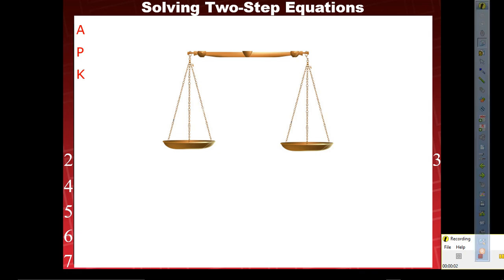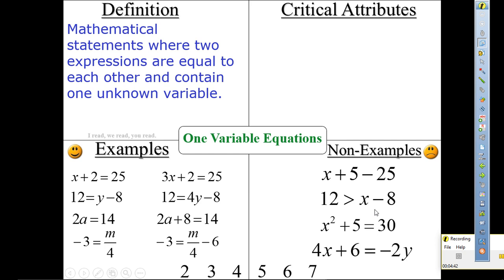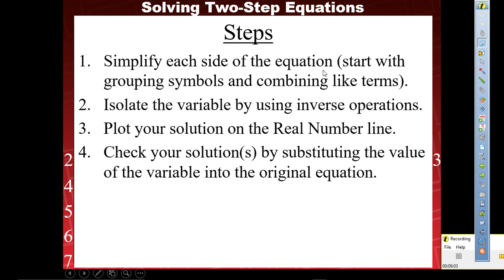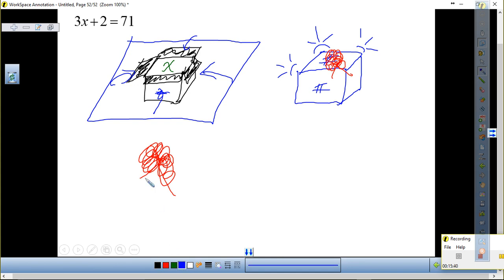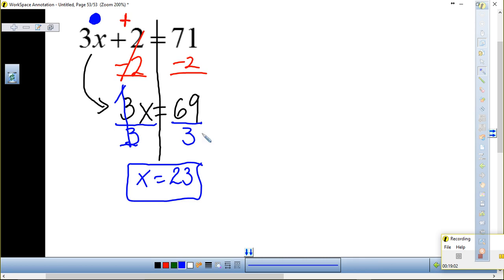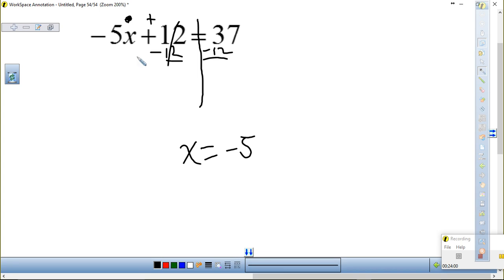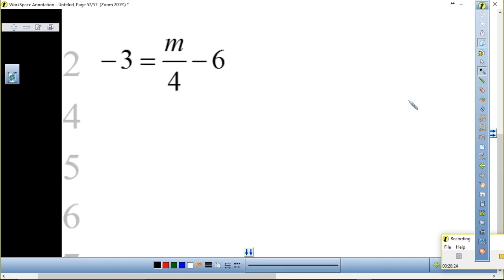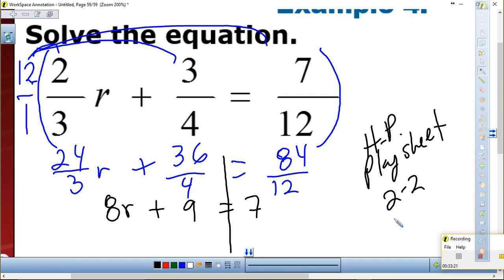Mr. Q's Two Step One Variable Equations